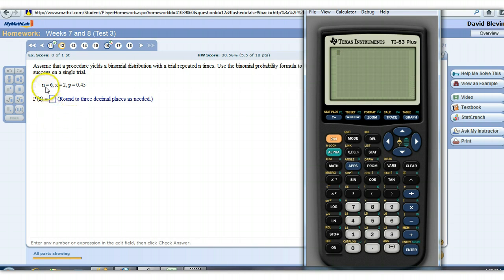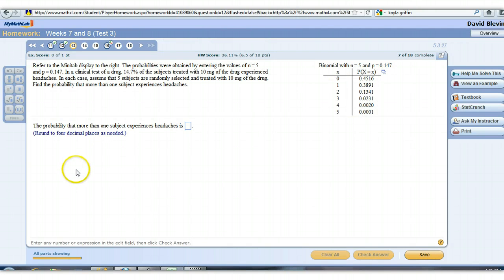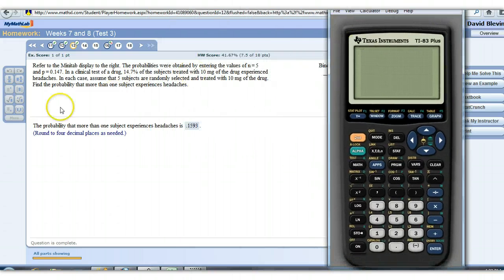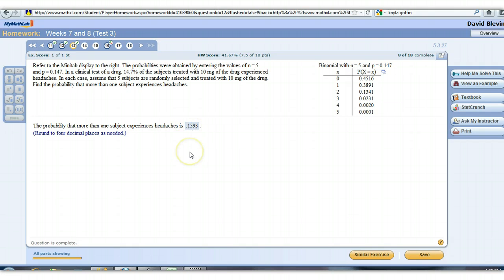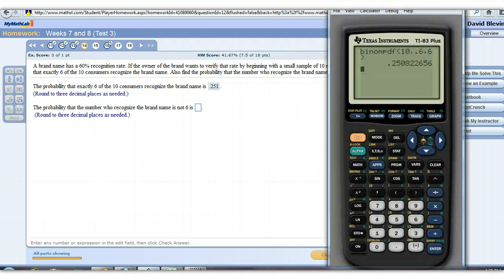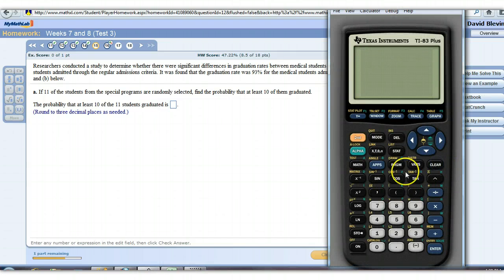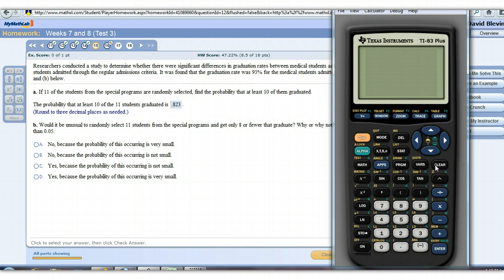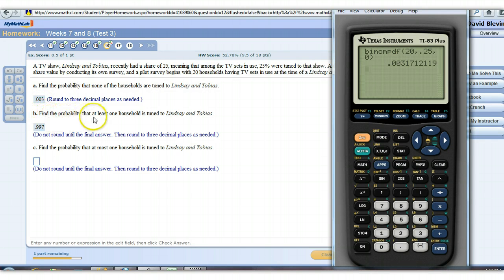Binomial Probabilities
Using Binompdf and binomcdf to computer binomial probabilties.